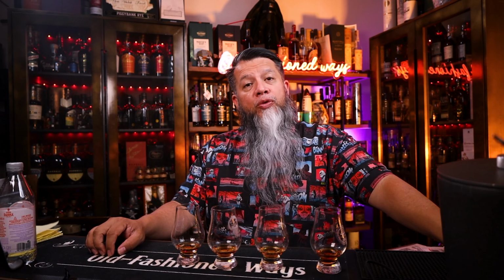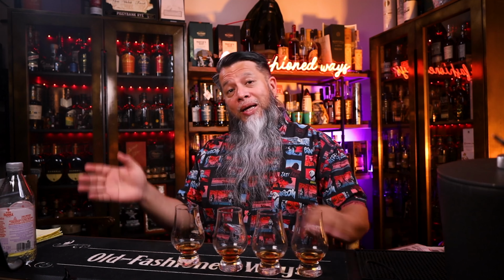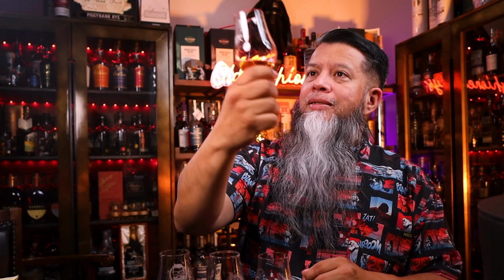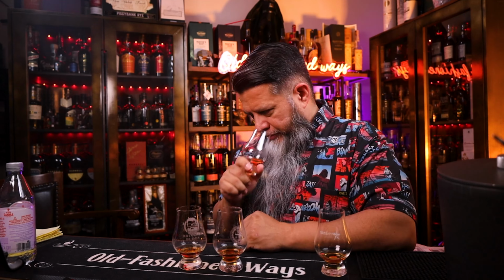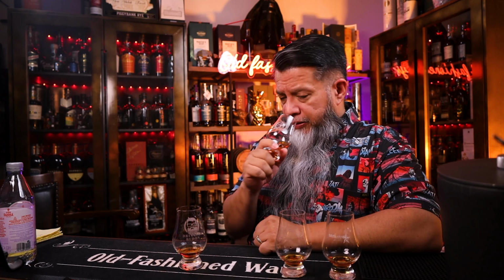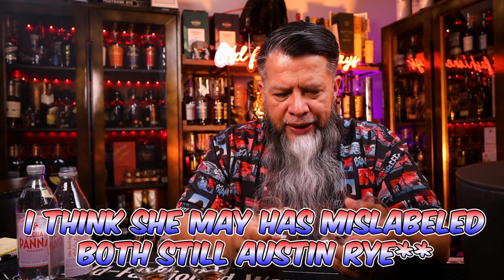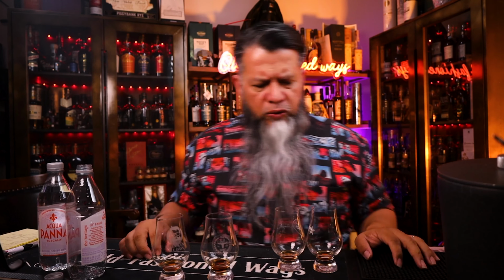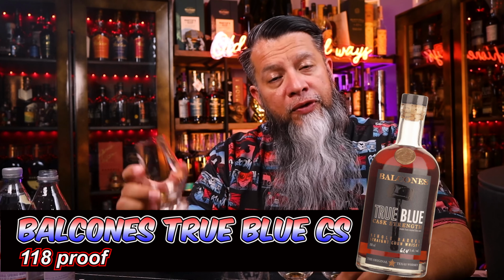Best TEXAS Whiskey Round 3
The Shocking Truth About Texas Whiskey You Never Knew!
ROUND THREE!! Answering the Question: Which is the BEST TEXAS Whiskey?   My buddies and I are doing a Texas-size blind to figure out the Best Texas Whiskey period!!   Cheers

Pitchfork ice pick: still looking for good ones
Ice tongs: still looking for good ones
peeler: still looking for good ones

Infusion Tool I use:
8.5 oz glass bottles